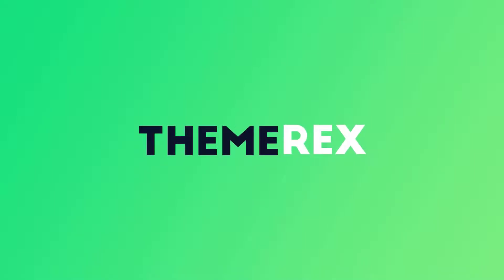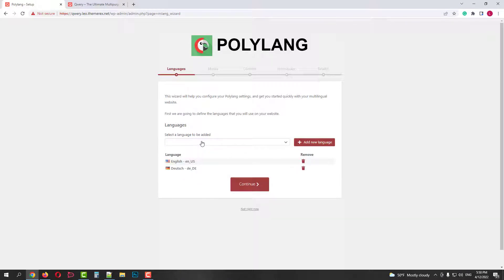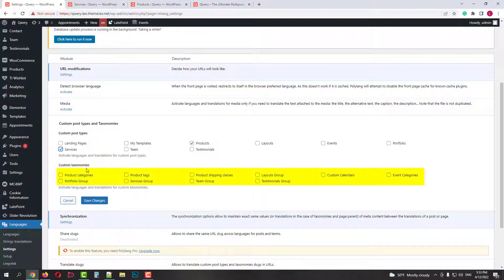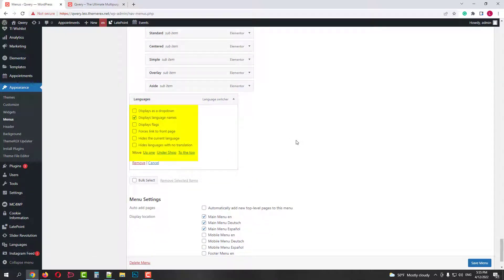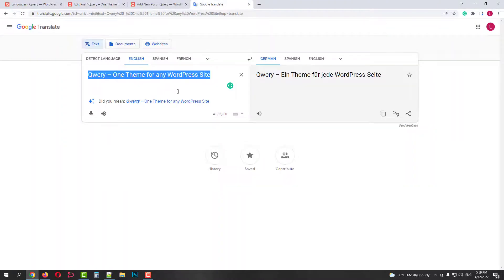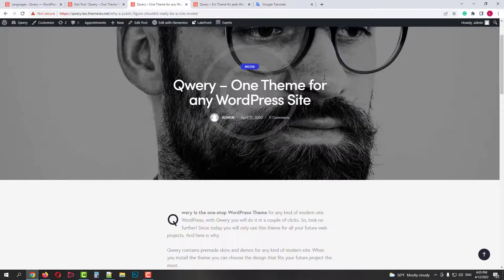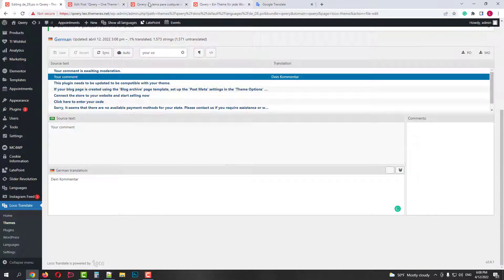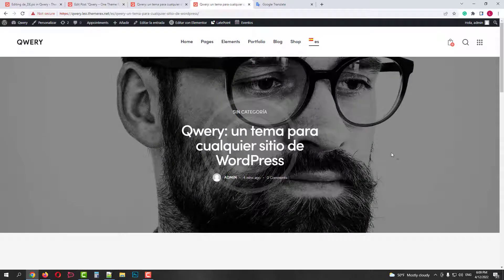Multilingual WordPress Site Free of Charge with Polylang + Loco Translate & Qwery Theme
Create a Multilingual WordPress Website without purchasing WPML or any other premium plugins. Use Polylang and Loco Translate free plugins. We use the Qwery WordPress theme as an example.